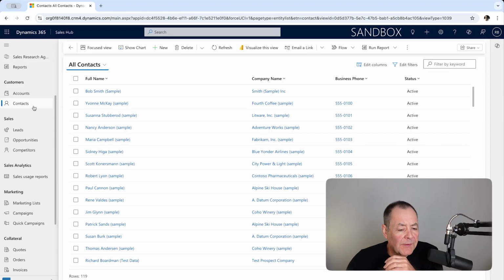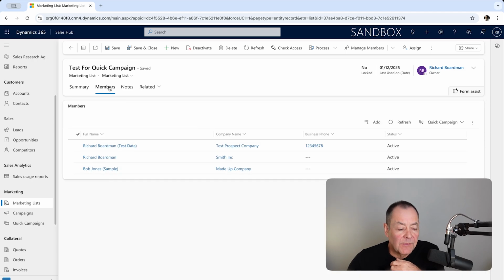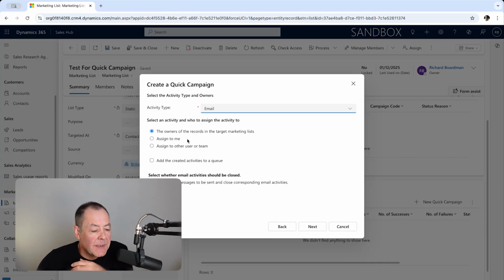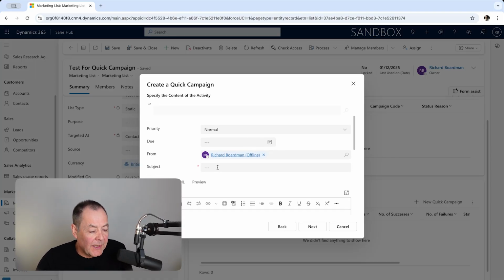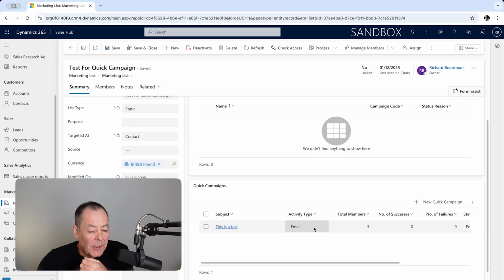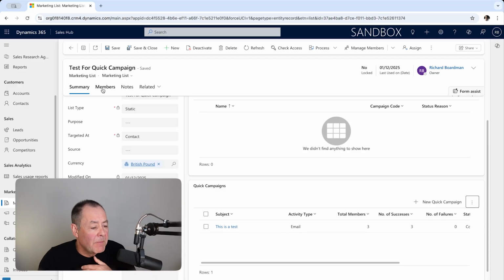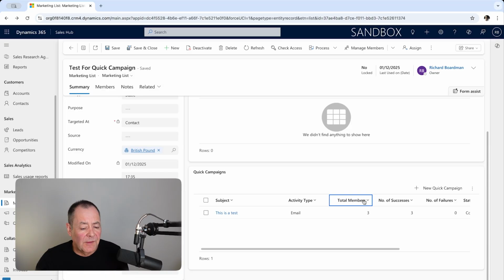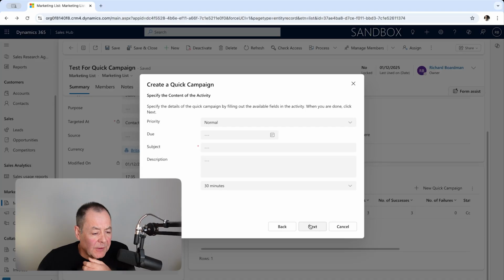Quick Campaigns In Microsoft Dynamics 365 For Sales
In this video I explain how the Quick Campaign feature in Microsoft Dynamics 365 For Sales allows you to bulk create activities, and why it's a feature you need to be aware of even if you don't use it.